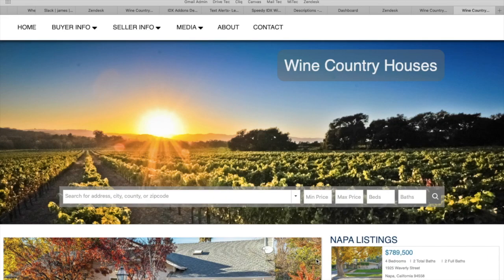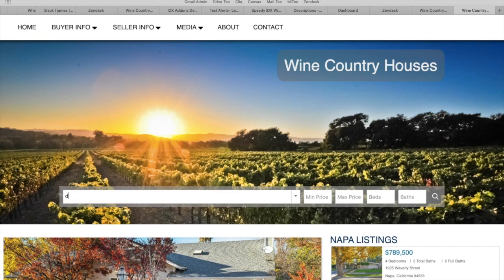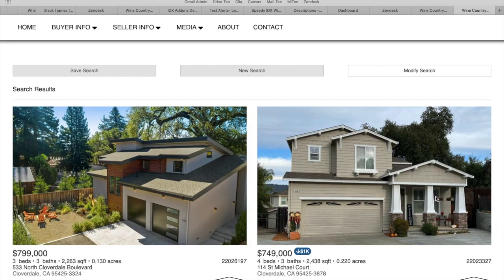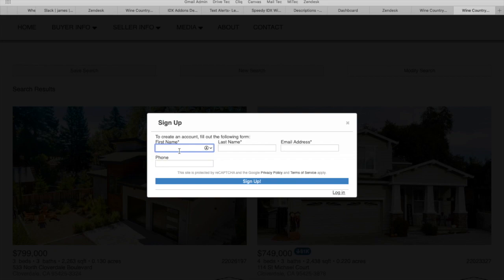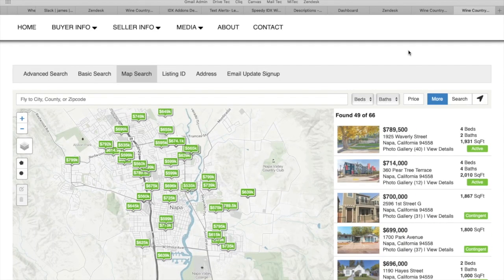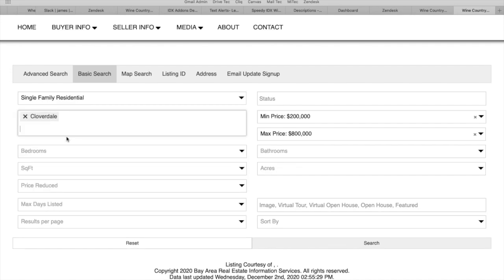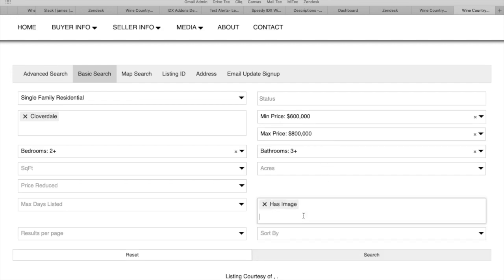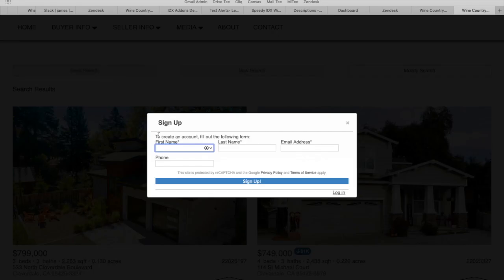Explain to clients how they can save a search in IDX Broker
This quick how-to tutorial shows how you can explain to clients how they can setup a Saved Search  to any IDX Broker website.

It is really simple to get daily emails right to your inbox with the newest listings in your area by doing this.